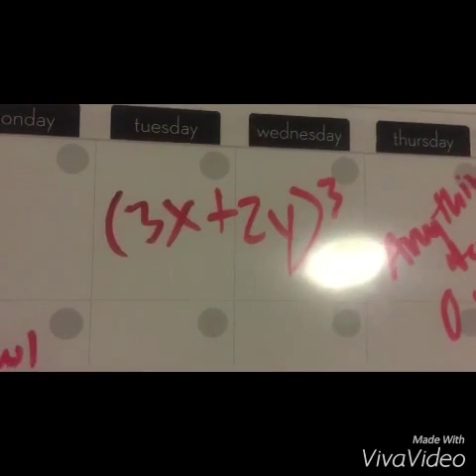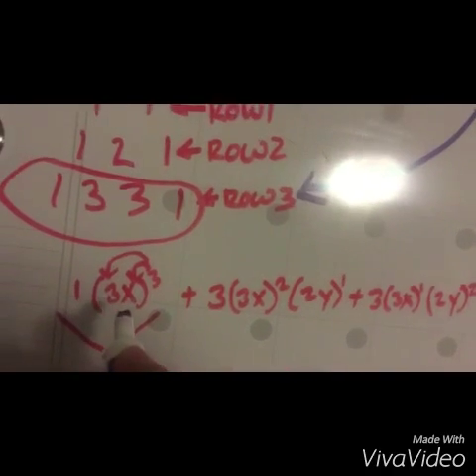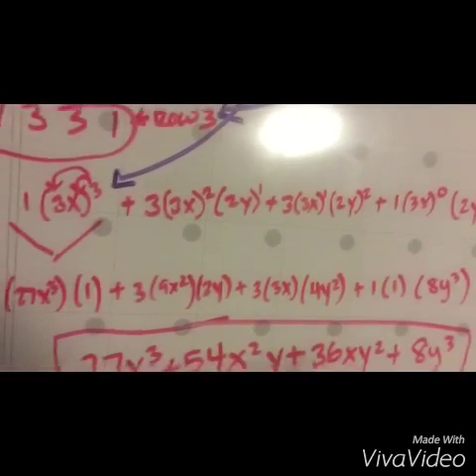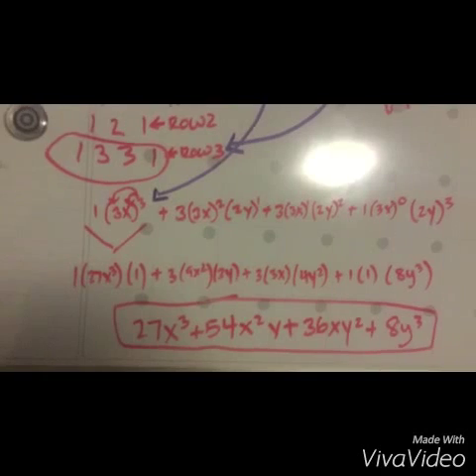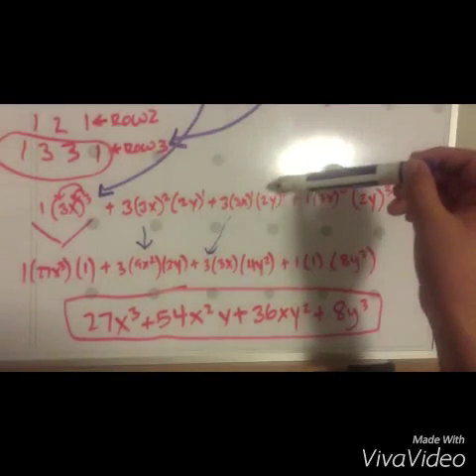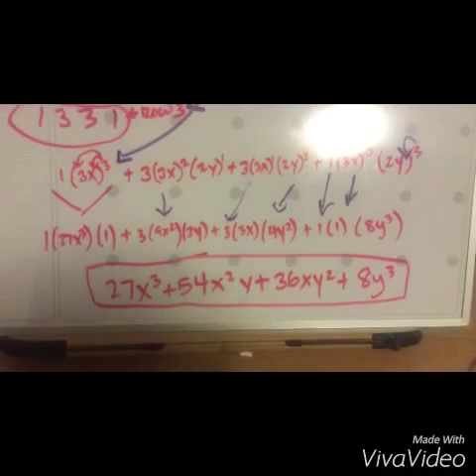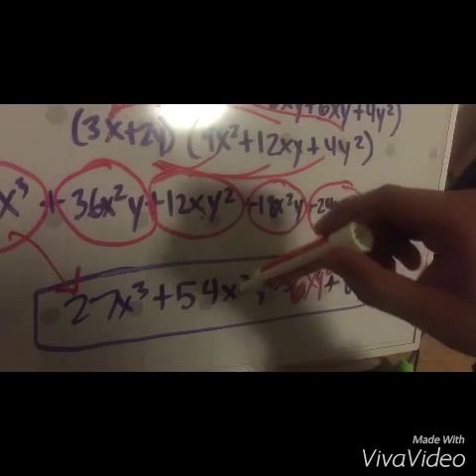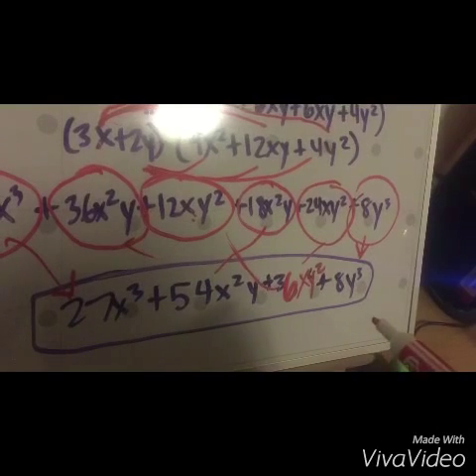Unit 4 video